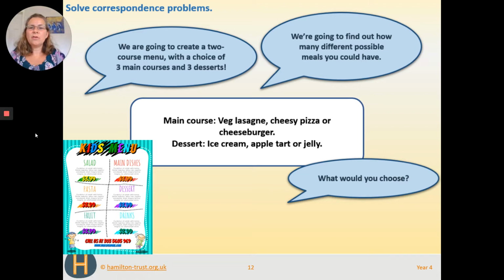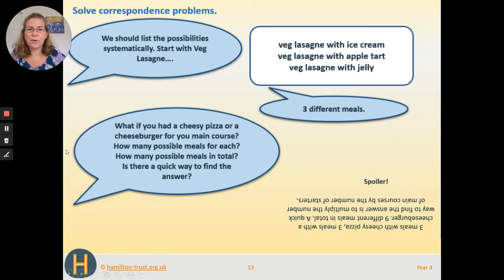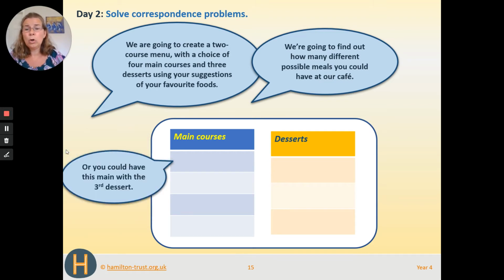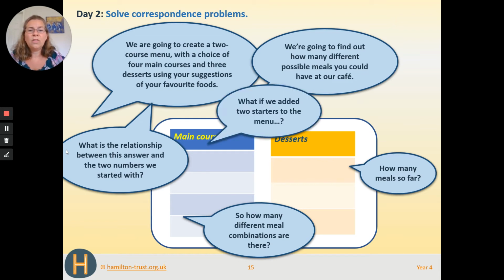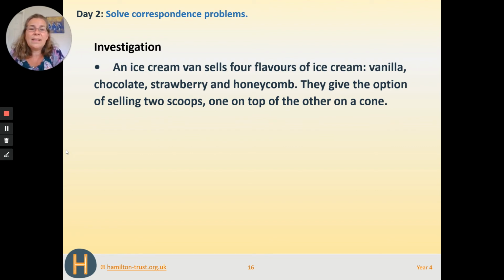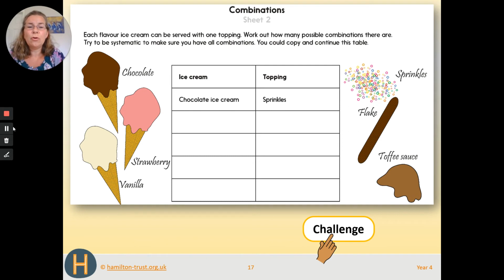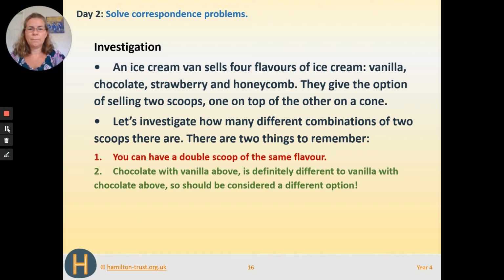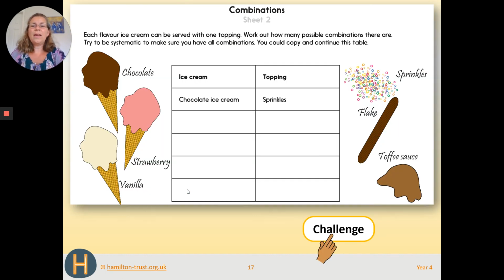Year 4 Maths - Week 13 Day 2